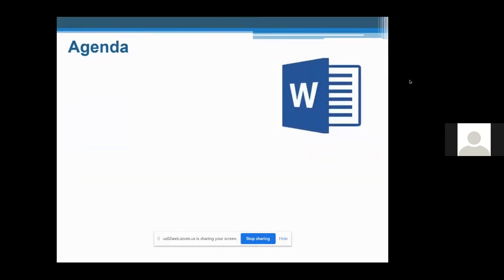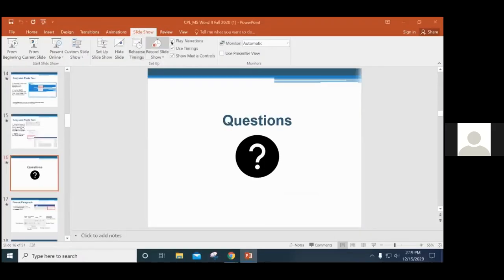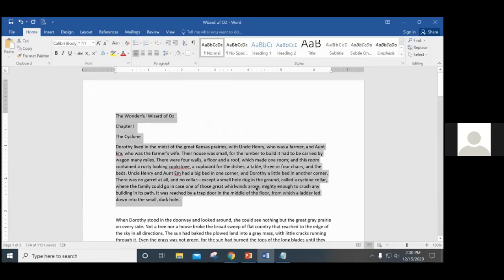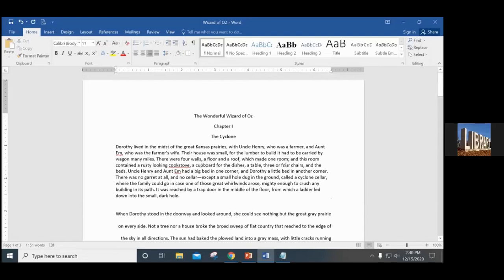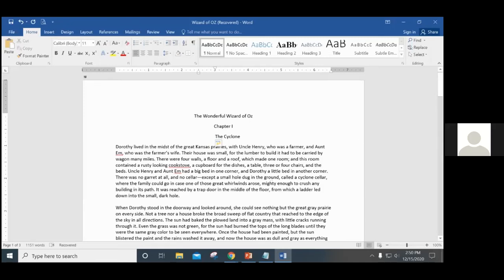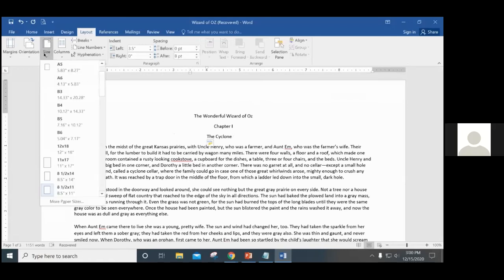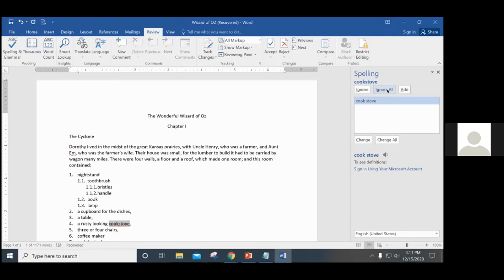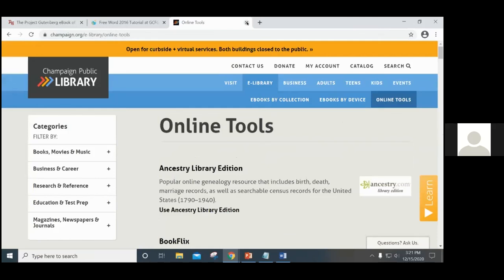Intro to Microsoft Word, Part II | December 2020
Library staff will continue to demonstrate learning how to use Microsoft Word 2016.

Learn formatting tools like headers and footers as well as adding bullet points and inserting images into your documents.

200 W. Green St.